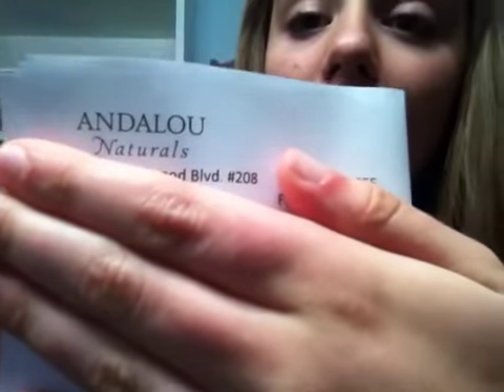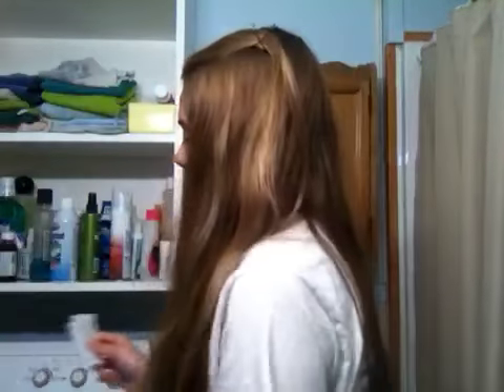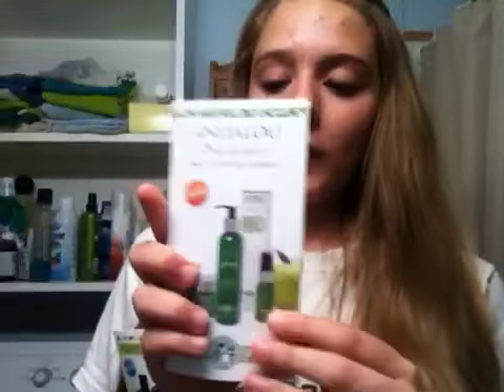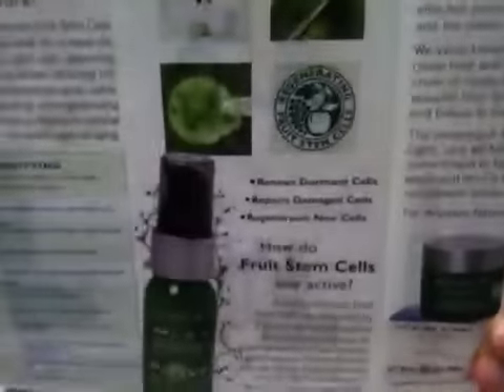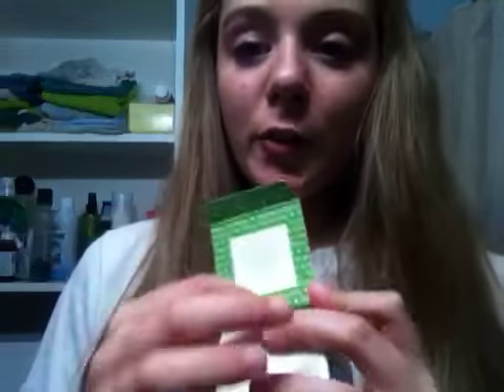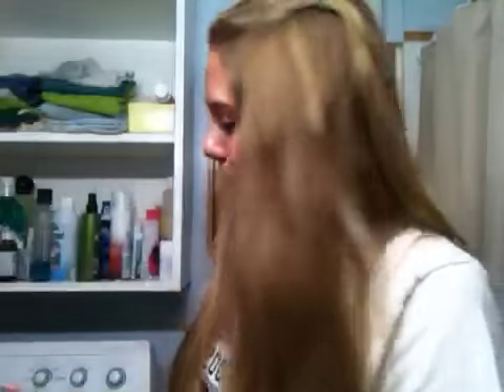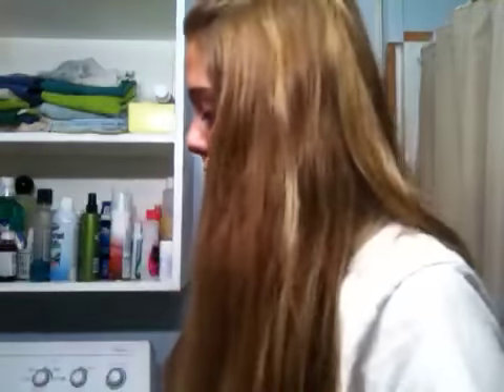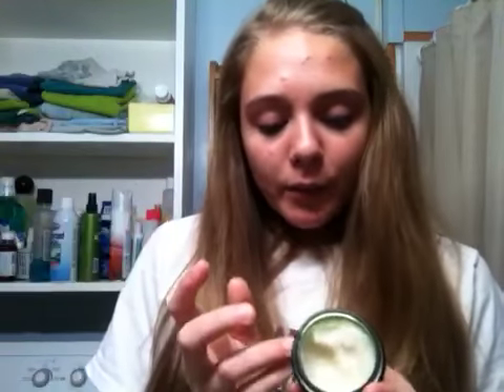Andalou Natruals Review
This is a amazing product!